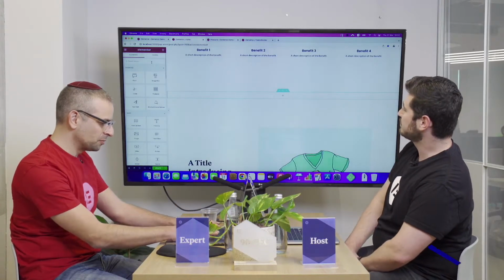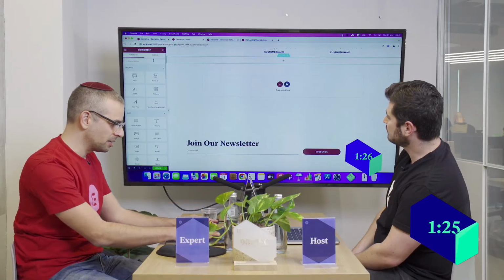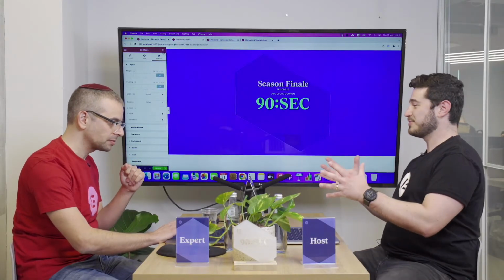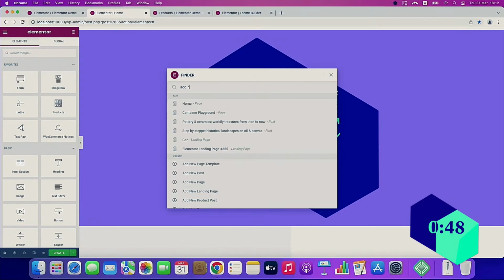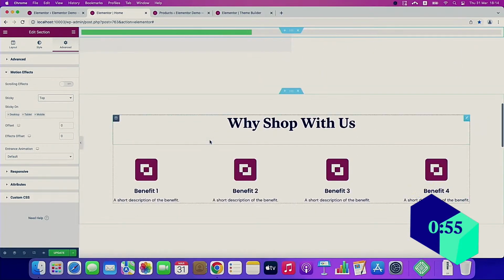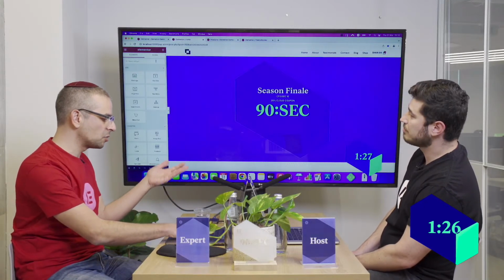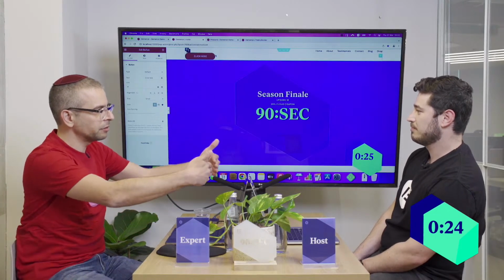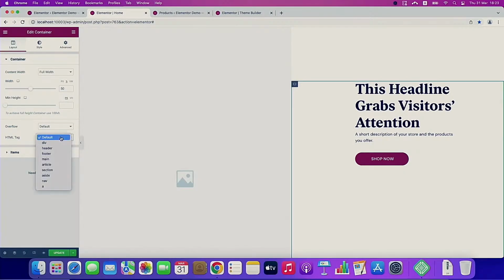🎉 Season Finale! - 90:SEC Live Show 🎉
Questions asked during the live show (includes Yoni's interview Q's):
3:03 - How do you decide when features are free or pro
4:35 - Place & style notes in the form between the input boxes
6:14 - What is Yoni's favorite feature
7:42 - Add scrolling go-to-top button (positioning is now in: advanced tab/layout)
10:03 - Why are we pushing cloud so much
11:26 - Go from Elementor to WP page list without click 1000 times
12:44 - Yoni built his first WordPress website in 2009
13:38 - Put a bar that scrolls up when doing down a website
15:39 - Yoni created the first Elementor Tutorial + Why no new widgets
17:53 - Yoni designed the editor from the ground up
19:01 - Add a button in a menu on desktop and mobile devices
21:26 - Link entire sections (Flexbox Container experiment sneak peek)

Event Description:

To celebrate this 10th episode and season finale, our special guest, Yoni Luksenberg, Co-founder & CEO, joined us to answer your ‘how-to’ questions LIVE!

Also, congratulations Robert Wattner 🥳  for winning the $100 Gift Card raffle!*

Get your questions ready for Season 2, set to start this summer!